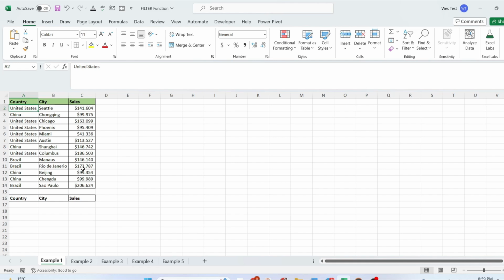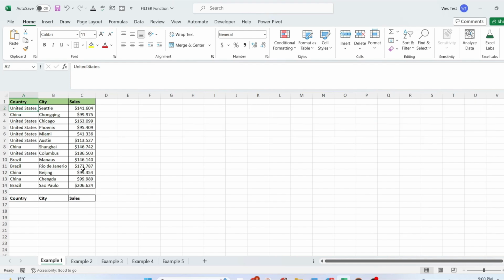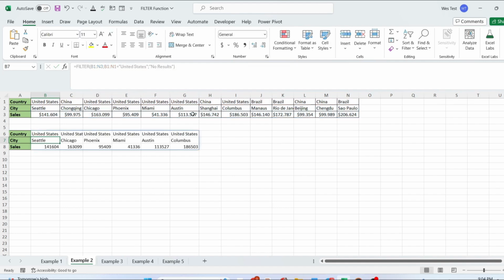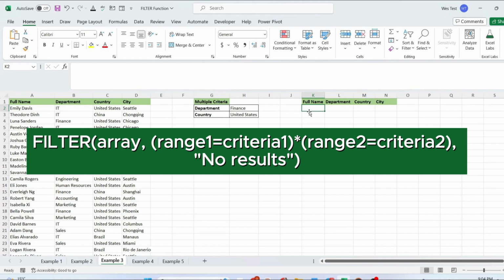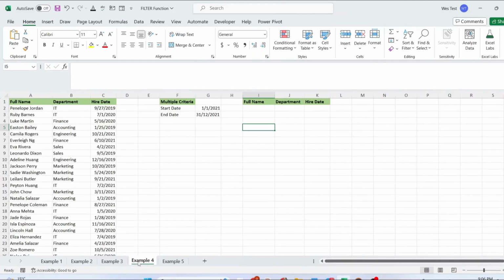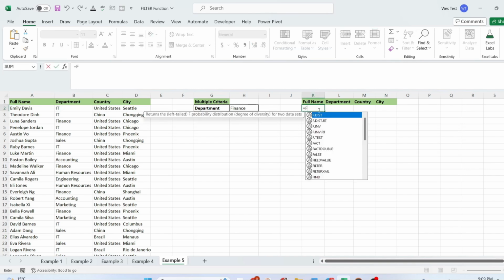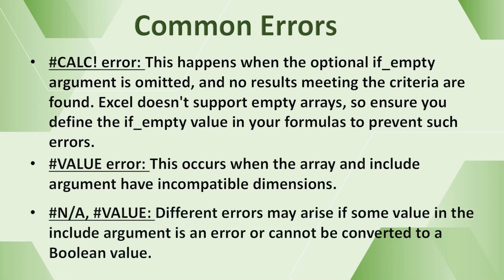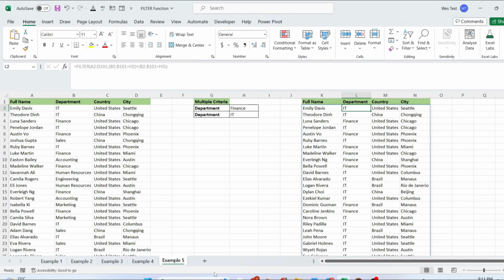FILTER Function With Multiple Criteria : Advanced Data Filtering Made Easy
Unlock the full potential of Excel's FILTER function! In this video, we delve deep into harnessing the power of FILTER to streamline your data filtering tasks. From basic filtering to advanced multiple criteria operations, learn how to automate and simplify your data management processes in Excel 365 and Excel 2021. Say goodbye to repetitive filter adjustments and hello to dynamic, auto-updating results. Whether you're a beginner or an Excel pro, this tutorial offers valuable insights to enhance your data analysis skills.

Timecodes
0:00 – Intro.
1:21 - Basic Excel FILTER formula Example
2:21 - Filter with AND logic Example
4:14 - Filter with OR logic Example
4:49 – Common Errors
6:07 - Outro